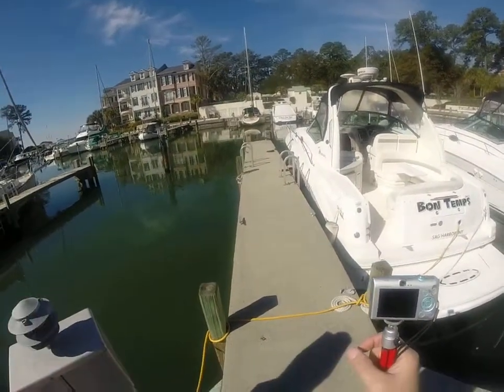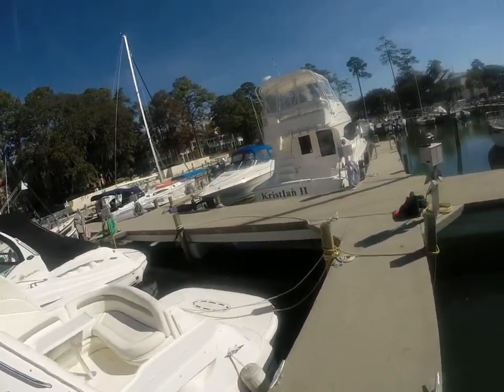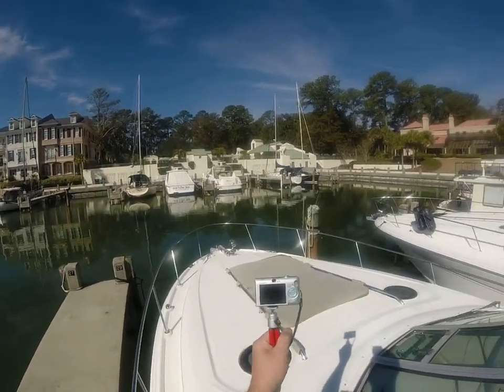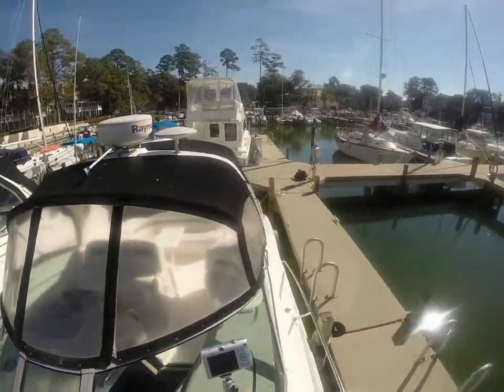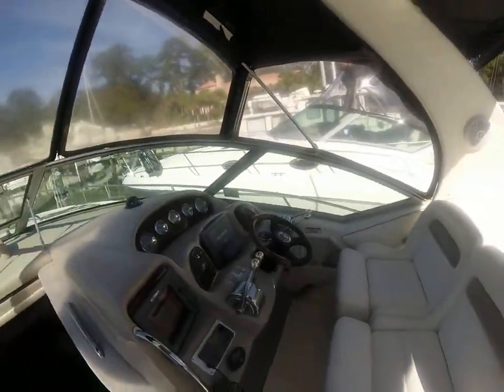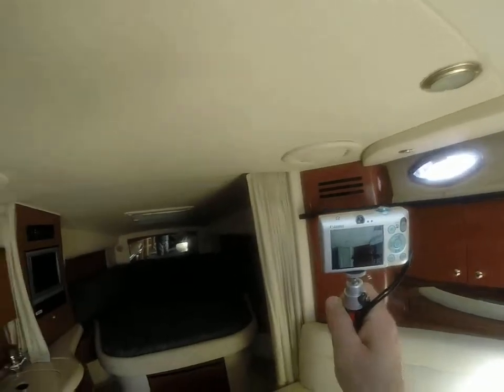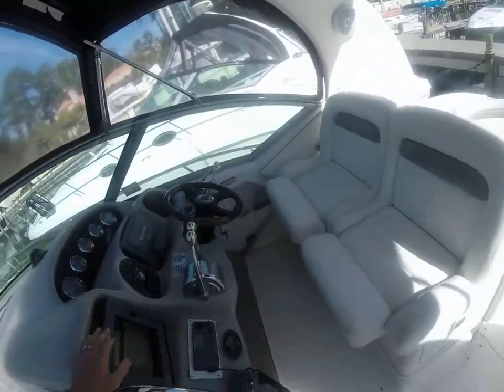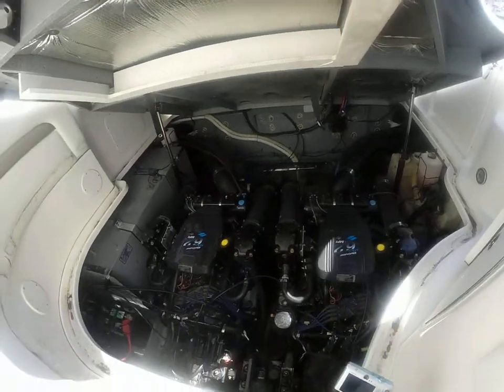2004 Sea Ray 320 Sundancer